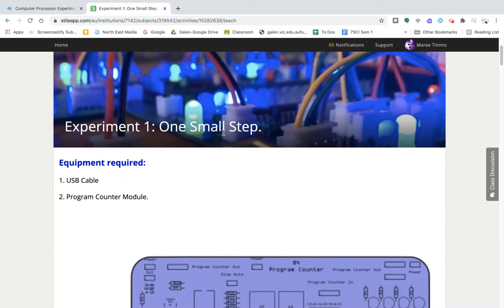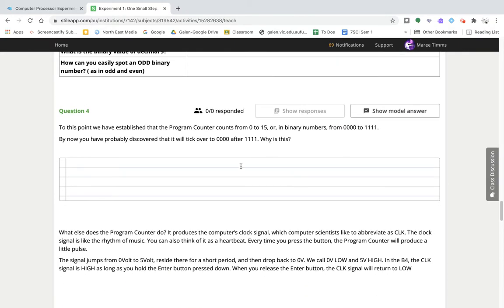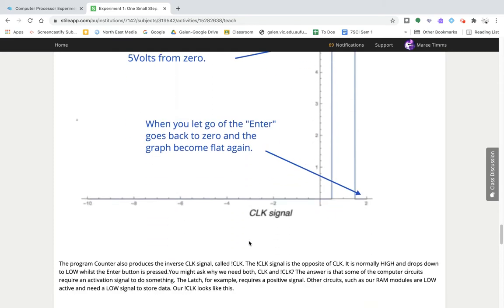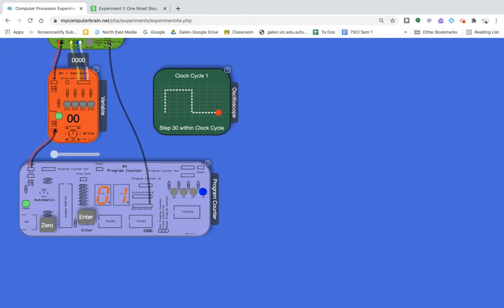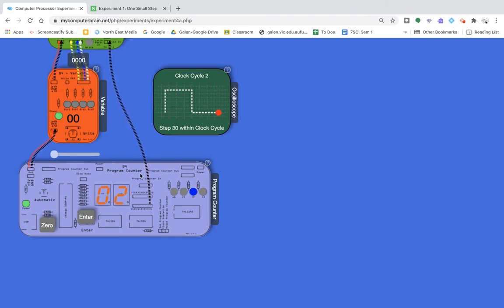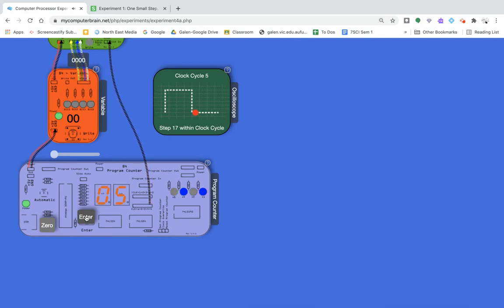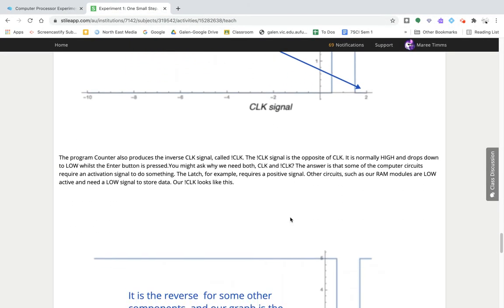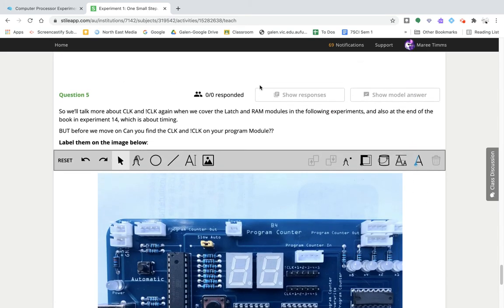B4 computing - the program Counter